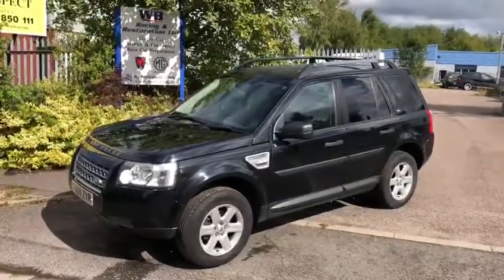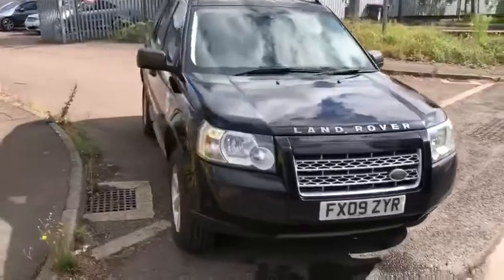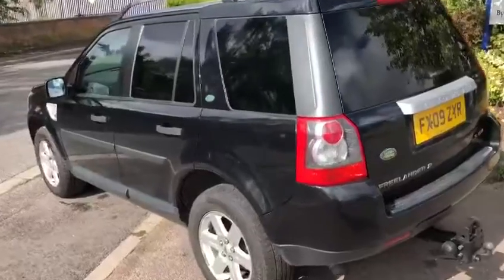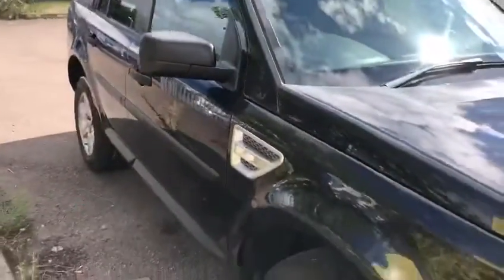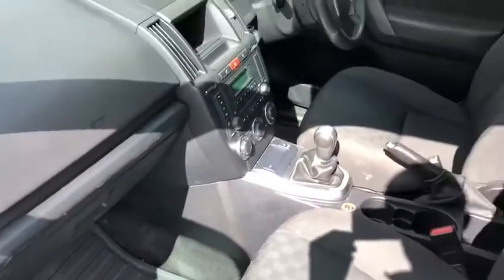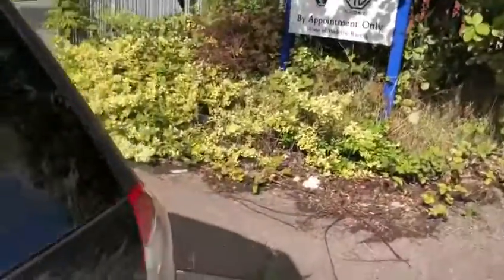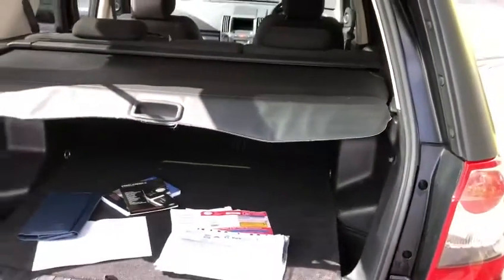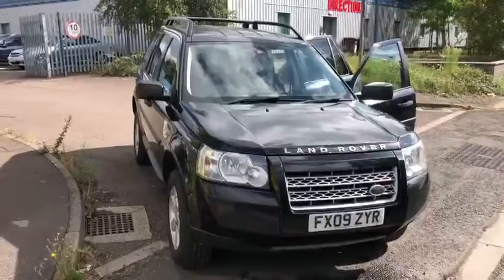Land Rover Freelander 2 TD4 S manual 2009